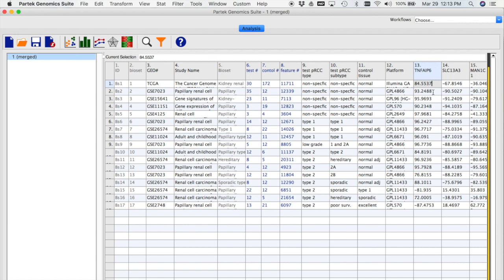Rare Cancer Meta-Analysis, pt4.1: Review and introduction to heat maps and clustering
This entry is part four in a series of instructional videos detailing a meta-analysis on eight different human gene expression studies looking at papillary renal cell carcinoma (pRCC). In these installments, I use Partek Genomics Suite to display the meta-data as a heat map and employ hierarchical clustering to find connected genes in the dataset based on its normalized gene scores across all 17 different comparisons. A text file containing the papillary meta-analysis used in this video can be accessed at this Google Drive

Inspiration for this meta-analysis on papillary kidney cancer came from an upcoming ‘Hackathon’ in May that brings together researchers, engineers and computer scientists to try to tackle challenging problems in life sciences. This year they are focusing on papillary renal-cell carcinoma type 1 (p1RCC), a disease that accounts for between 15 to 20% of all kidney cancers. Little is known about the genetic basis of sporadic papillary renal-cell carcinoma, and no effective forms of therapy for advanced disease exist.